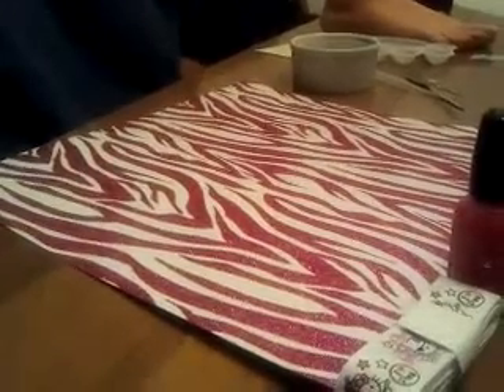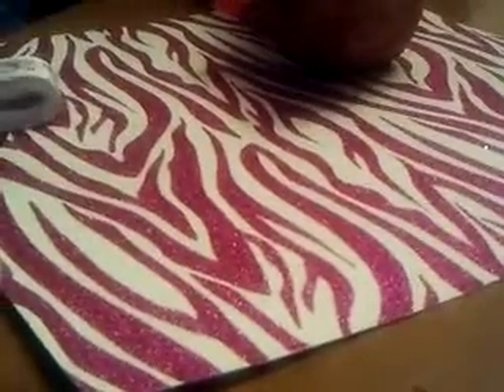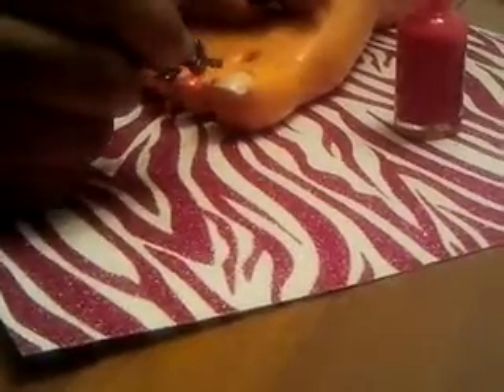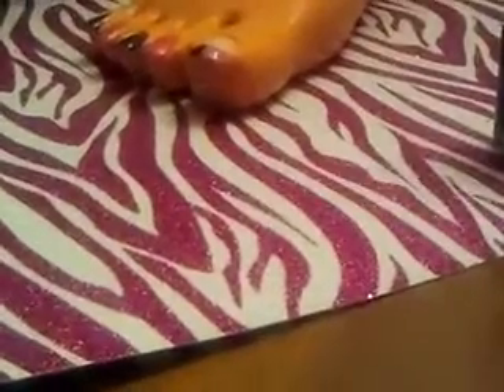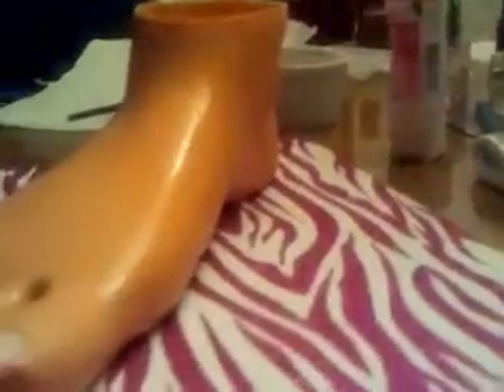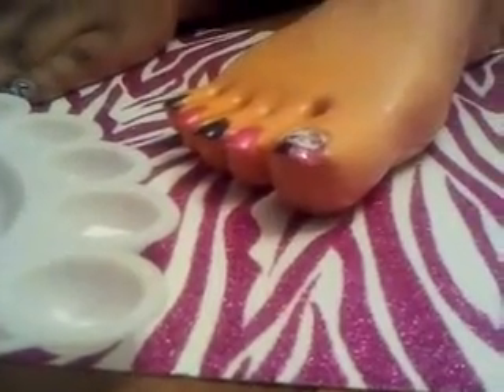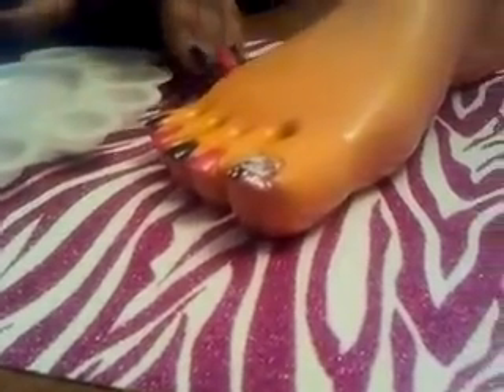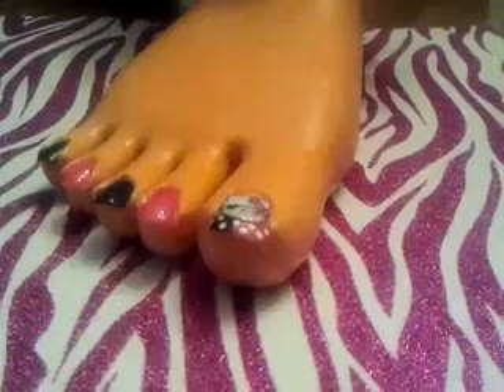Rockstar Hello Kitty toenail tutorial